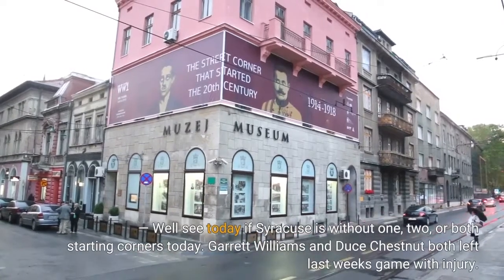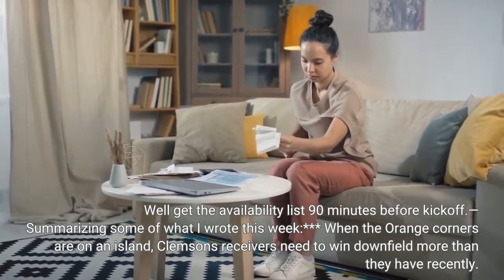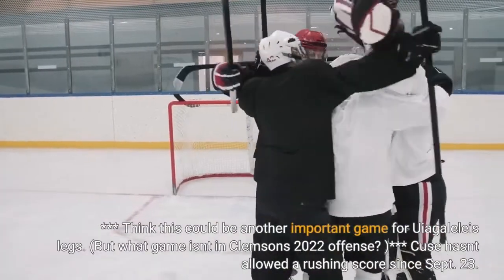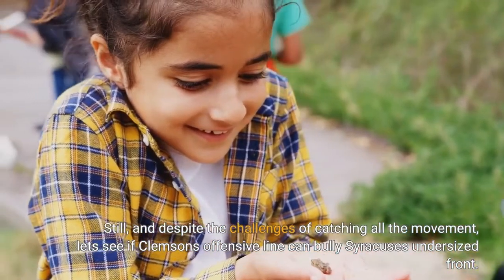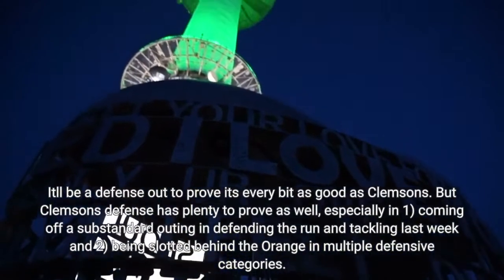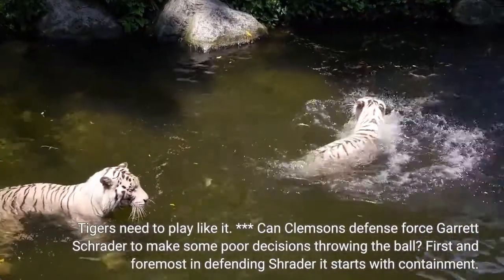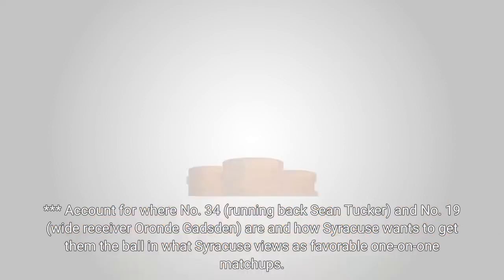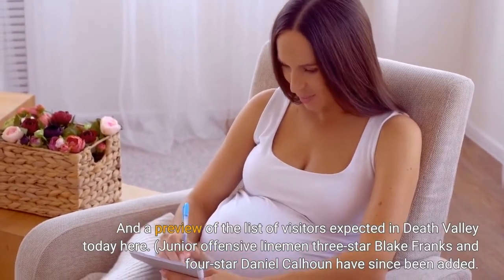Day of Musings + Score Prediction No 5 Clemson vs No 14 Syracuse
— We'll see today if Syracuse is without one, two, or both starting corners today. Garrett Williams and Duce Chestnut both left last week's game with injury. Williams (thigh bruise) might be sidelined today. For Clemson, Tigers should be in pretty good shape injury-wise. We'll get the availability list 90 minutes before kickoff.— Summarizing some of what I wrote this week:*** When the Orange corners are on an island, Clemson's receivers need to win downfield more than they have recently. When in a softer zone, take what's there. Bottom line, connect downfield when the opportunities are present but don't force it either because Syracuse will try and bait you into bad decisions by mixing and disguising.*** Think this could be another important game for Uiagalelei's legs. (But what game isn't in Clemson's 2022 offense?)*** 'Cuse hasn't allowed a rushing score since Sept. 23. The Orange rank allow 95 rushing yards per game and 3.2 per carry. Most ways you look at it, this Orange run defense has been effective. Still, and despite the challenges of catching all the movement, let's see if Clemson's offensive line can bully Syracuse's undersized front. Movement has given Clemson issues in the past. But feed a hot Will Shipley early and often and see if Clemson can't move the ball on the ground.*** Chestnut said this week he thinks Syracuse is a top-five defense in the country. It'll be a defense out to prove it's every bit as good as Clemson's. But Clemson's defense has plenty to prove as well, especially in 1) coming off a substandard outing in defending the run and tackling last week and 2) being slotted behind the Orange in multiple defensive categories. Bottom line, Clemson's defensive front at its best is better than Syracuse's offensive line at its best. And Clemson's linebackers and safeties are better than what they showed last week. Tigers need to play like it.*** Can Clemson's defense force Garrett Schrader to make some poor decisions throwing the ball? First and foremost in defending Shrader it starts with containment.*** Account for where No. 34 (running back Sean Tucker) and No. 19 (wide receiver Oronde Gadsden) are and how Syracuse wants to get them the ball in what Syracuse views as favorable one-on-one matchups.*** Don't get beat by tempo. Or the cut-back.*** Bring the noise, Death Valley. Syracuse's offense has been prone to the pre-snap penalty.*** More detail on 'Cuse here & here in case you missed it this week. And a preview of the list of visitors expected in Death Valley today here. (Junior offensive linemen three-star Blake Franks and four-star Daniel Calhoun have since been added.) Score prediction ... Syracuse has beat its chest a little bit this week in media situations. I don't have a problem with it and neither should you. However, if you're a Clemson player, the comments spoken this week certainly can grab your attention a little bit.